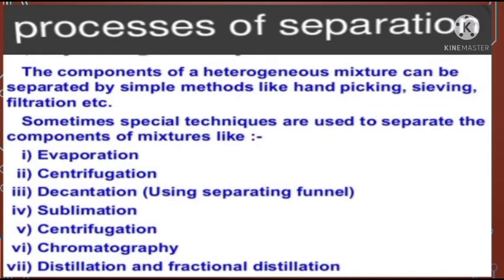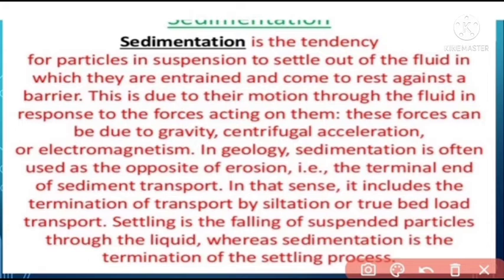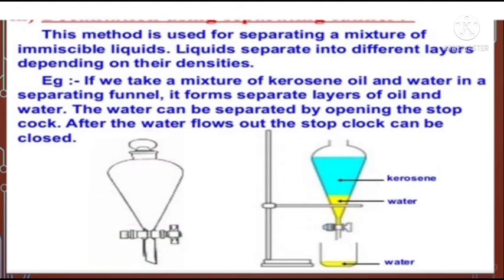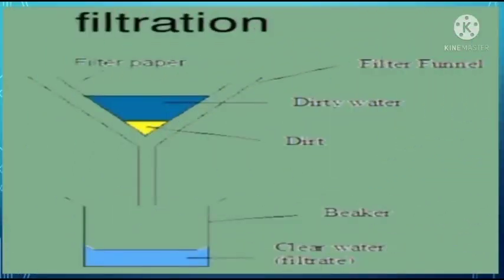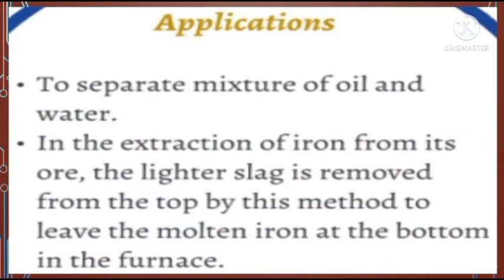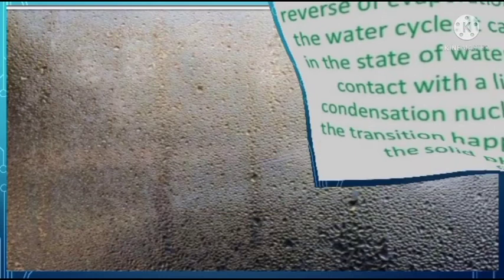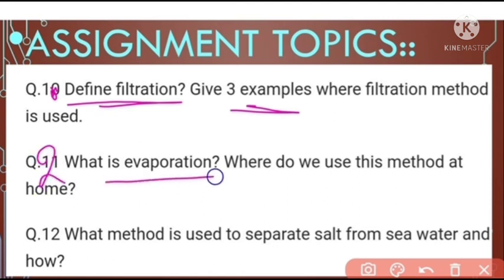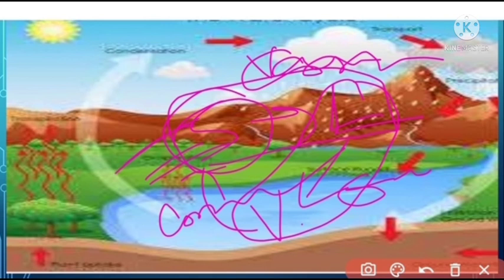STD-6 :: CHAPTER-5 :: SEPARATION OF SUBSTANCES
VIDEO -2(SEDIMENTATION, DECANTATION,FILTERATION, EVAPORATION, SATURATION OF SOLUBILITY AND CHURNING METHODS)🏊🏊🙋